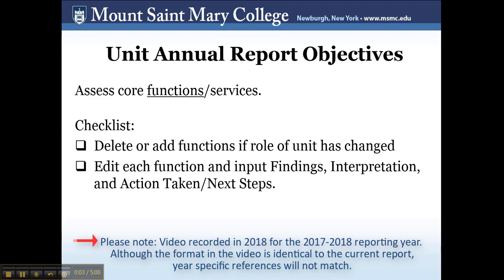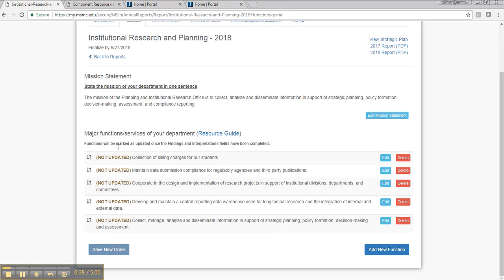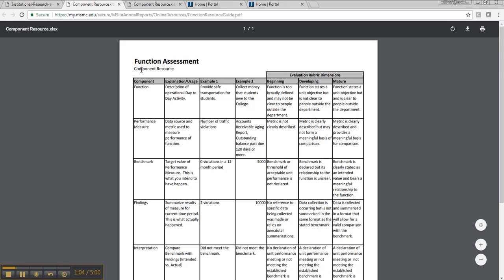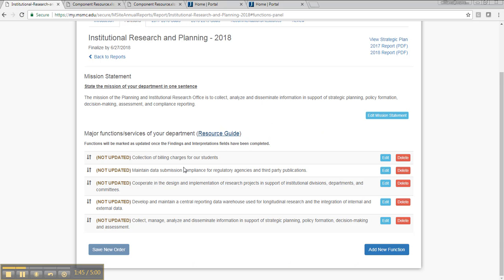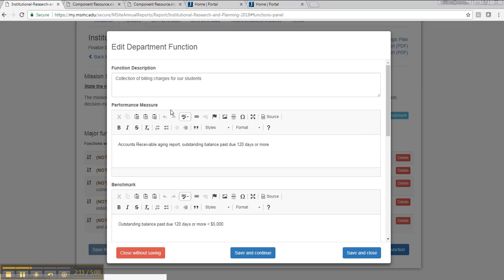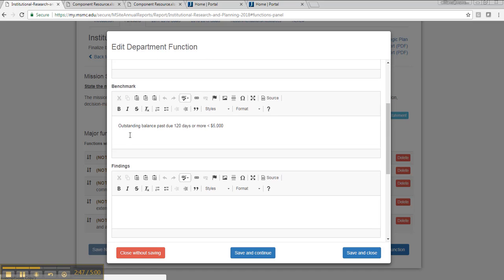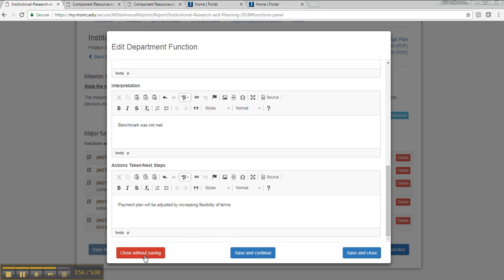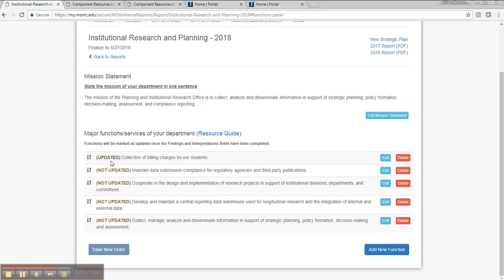AR Assess Core Functions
MSMC